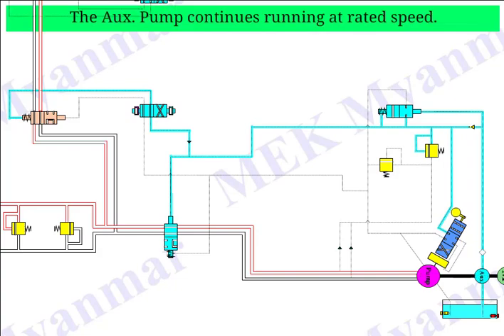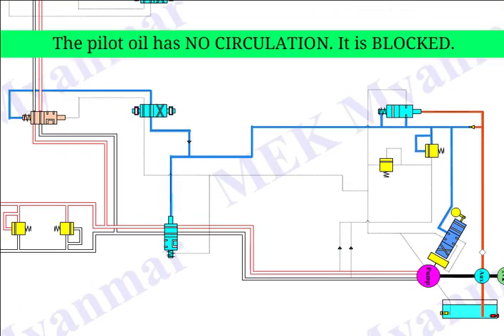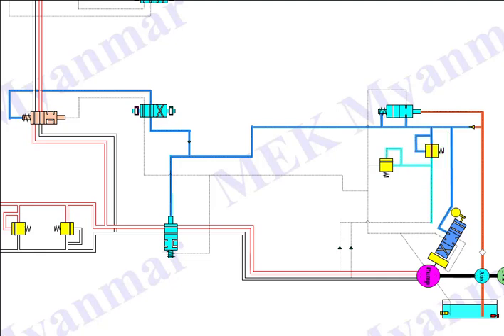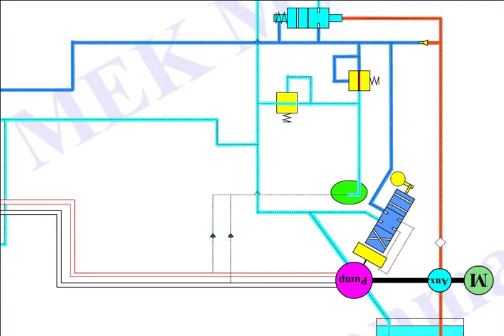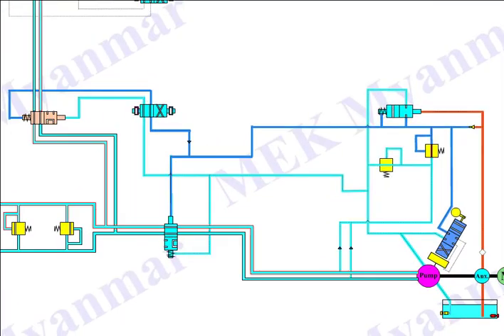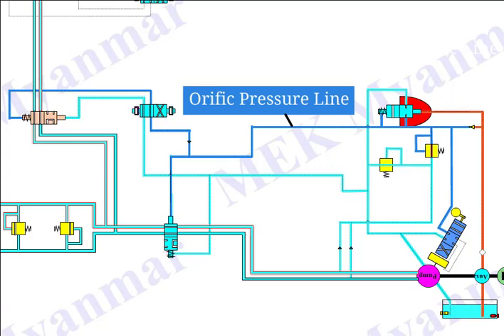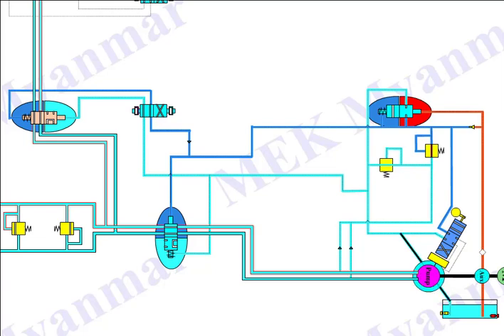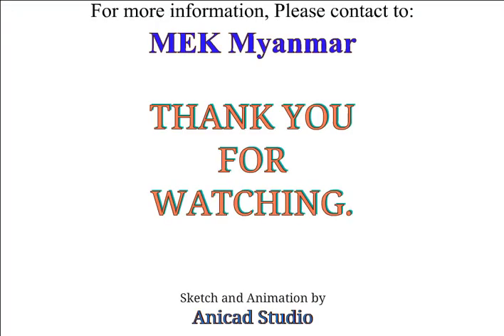Hydraulic Steering Gear Operation (2)